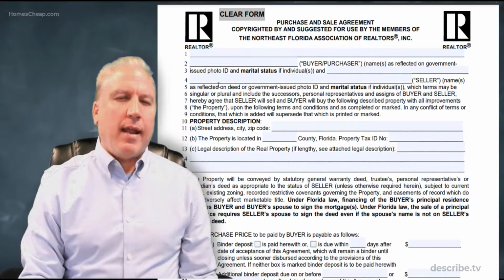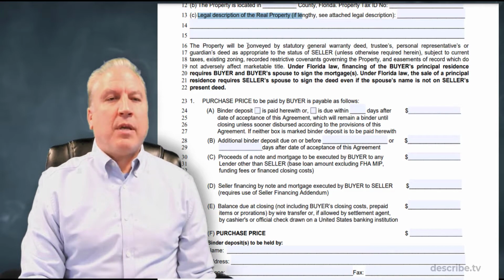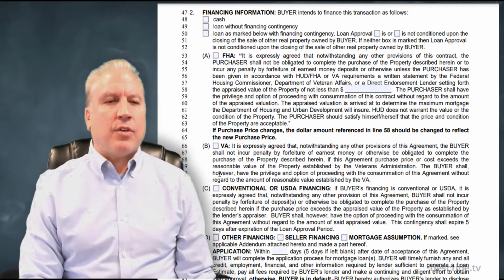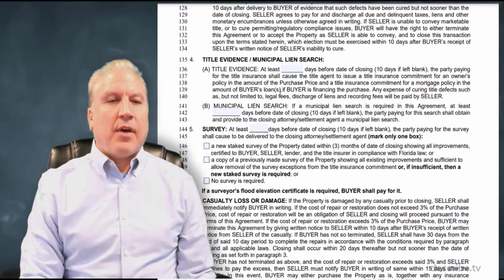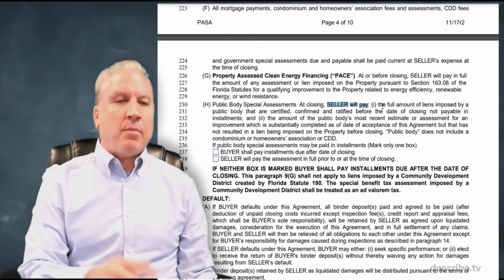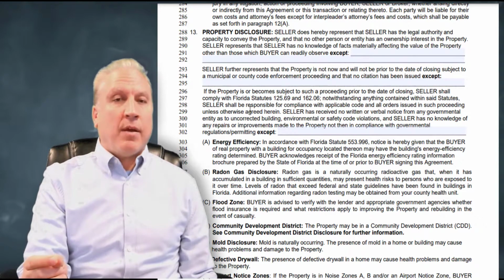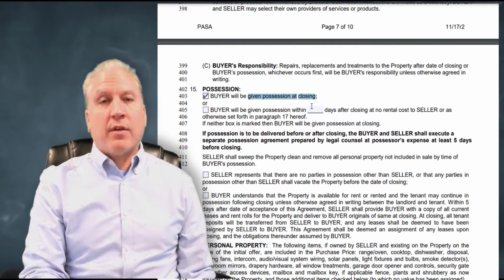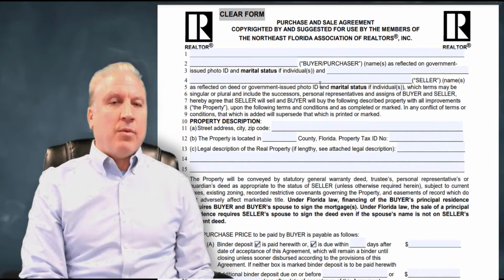How To Read A Real Estate Contract Before Buying A House